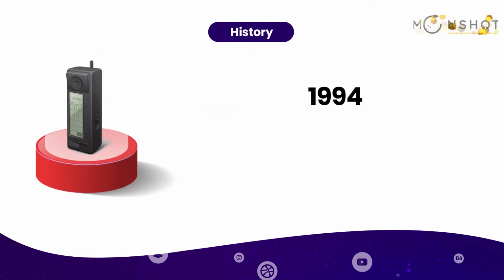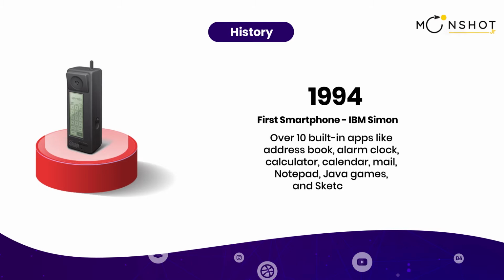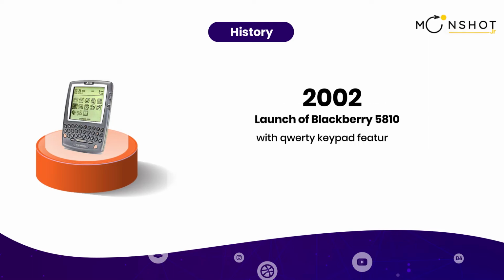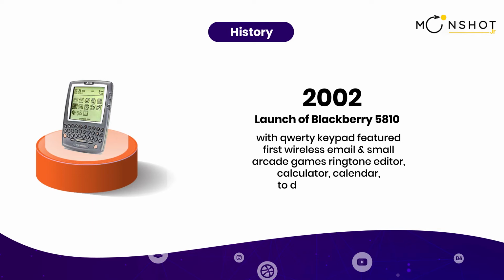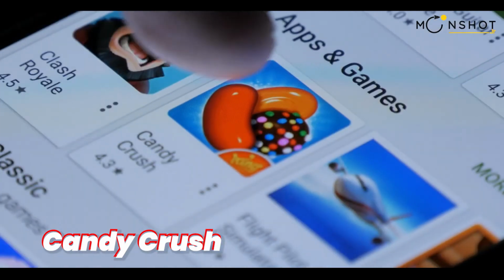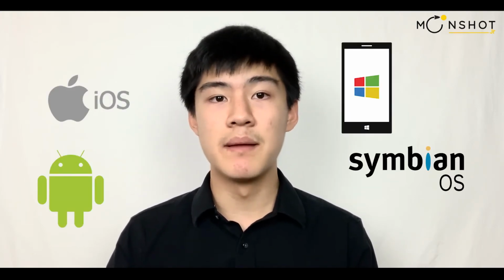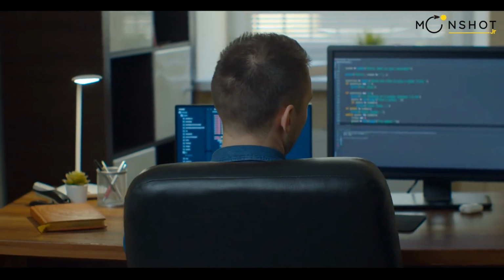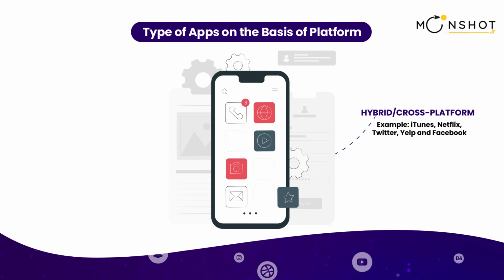Introduction to App Development | Moonshot Jr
Application, or an app as we know, is special software that allows us to perform particular tasks. These applications are known as desktop apps if we use them on our desktops or laptops, or as mobile apps if we use them on our mobiles. Have you ever wondered how your favourite app works? How does it interact with a mobile phone? How was that app created? How can you create an app all by yourself? Well, to learn all these and more, enroll your child (Age 8-15) in Innovator Program by Moonshot Jr. The program is designed for young minds that wish to excel as innovators.

Learn how your child can be an App Developer and create the next record-breaking app for the App Store or Play Store.

►About App Development:
In the App Development course, students will learn about the technical knowledge of app development and entrepreneurial skills. Students will be able to learn the basics of app development, be introduced to various app platforms, & the concept of design thinking, and design an app. Further, the students will receive hands-on learning experience with instructor-led classes on app development right from its foundation to the process of prototyping an app and marketing the same.

►About Innovator Program:
Moonshot Junior Inc’s Innovator Program offers a hands-on learning experience. The powerful STEAM-based program assimilates and understands data to provide a customised learning solution for students. To improve the learning process at every level and provide in-depth feedback, the data-point assessment is followed. The program is designed in a manner that evolves as per the learning of a student.